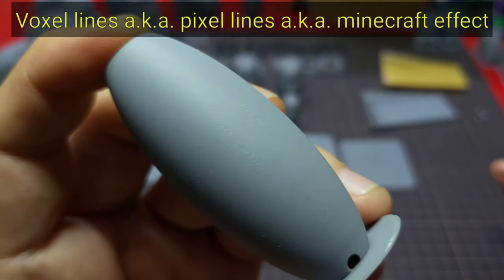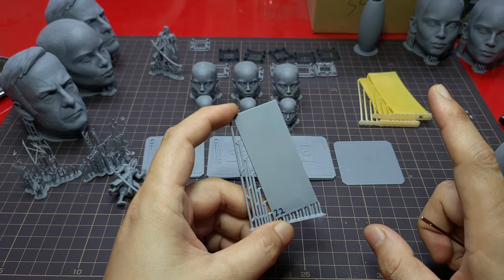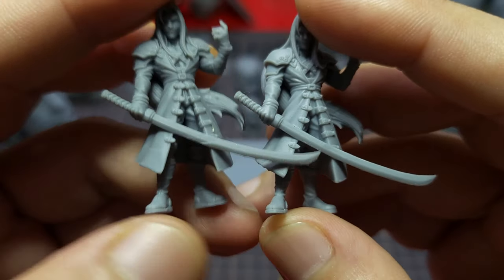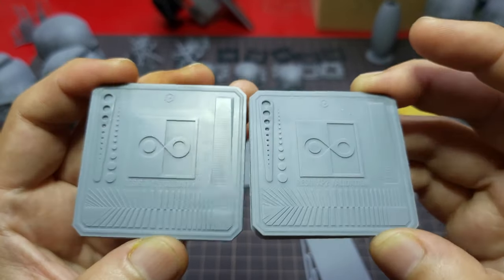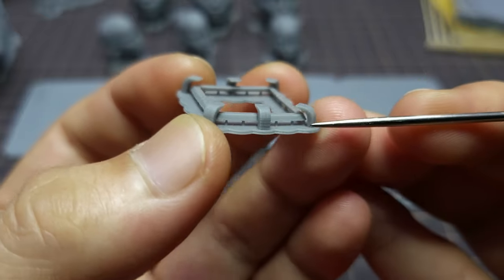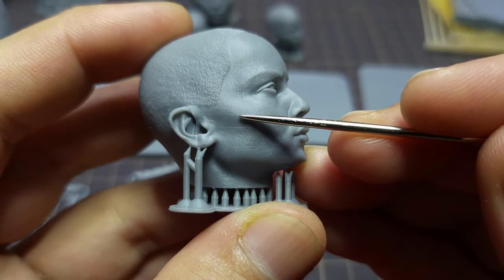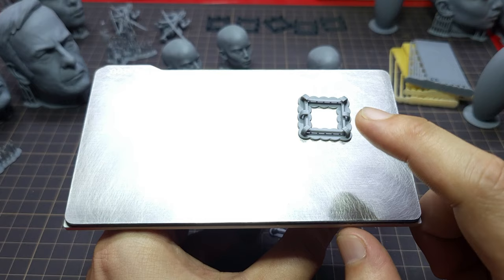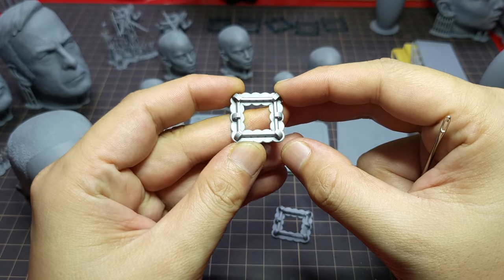How To Setting Resin Exposure For 3d Printer Resin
Hopefully this exposure tester model could help you guys to get the best resin exposure and eliminate bad print lines.
you could use validation matrix or any other exposure calibration model to cross reference

Chapters :
0:00 - Intro
1:01 - Bad print lines
2:32 - Fail print references
4:43 - Exposure tester model
7:45 - Success exposure tester model sample
9:05 - Suggestion when using exposure tester model
9:18 - Outro
9:55 - Wall of Awesome

If you interested to check my other work